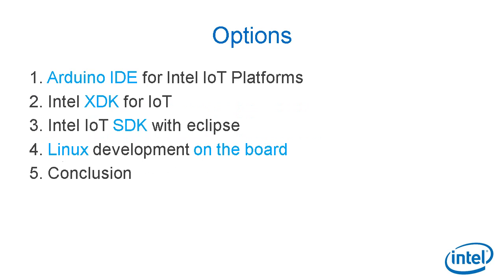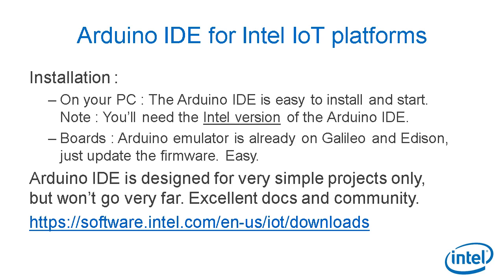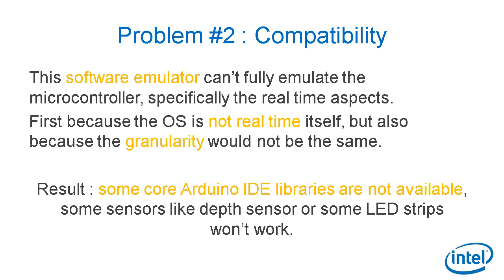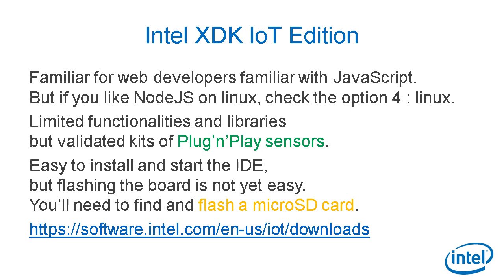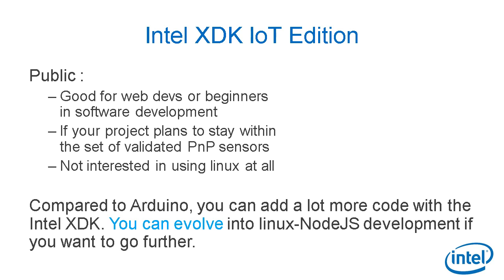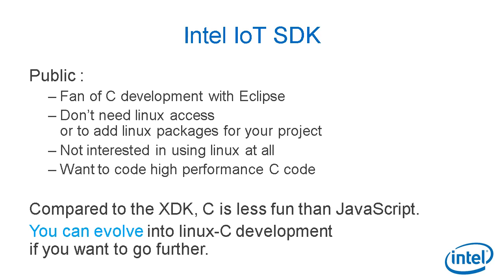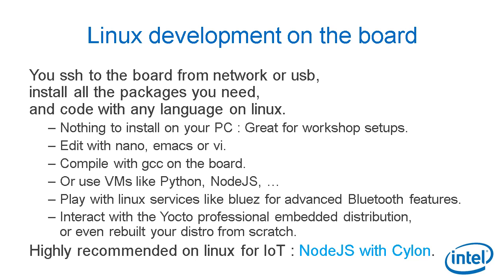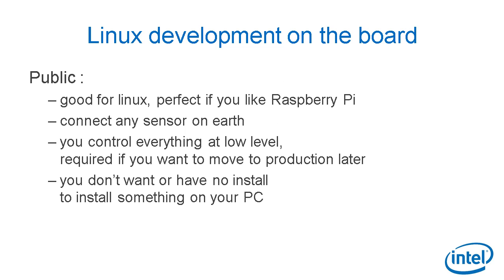Intel Academic IoT Course - A3 - Programming Methods